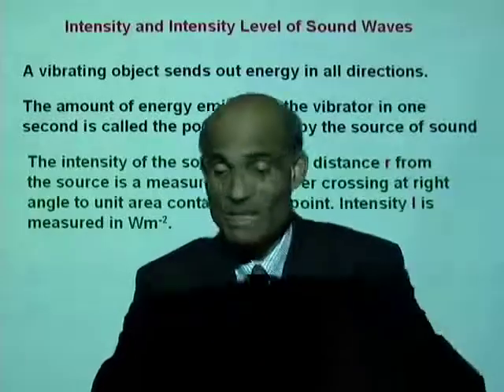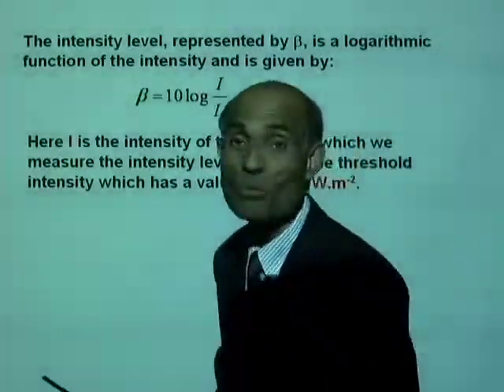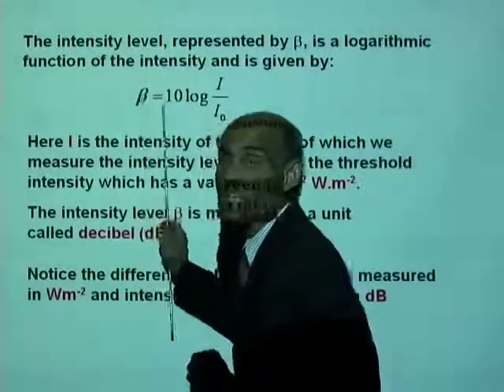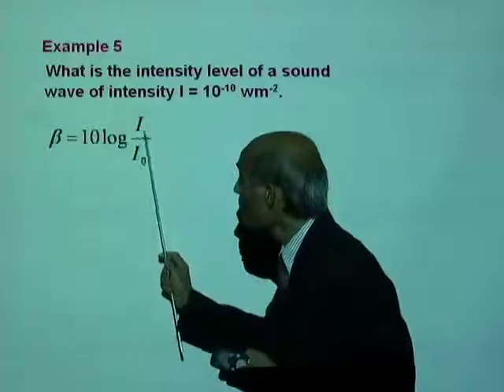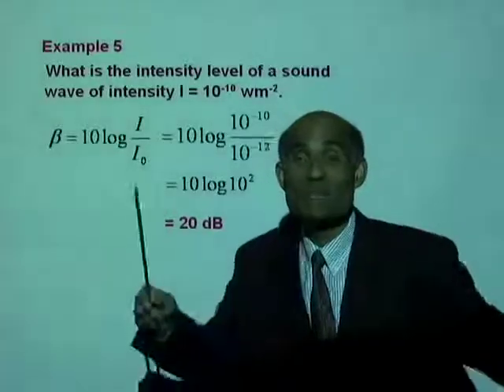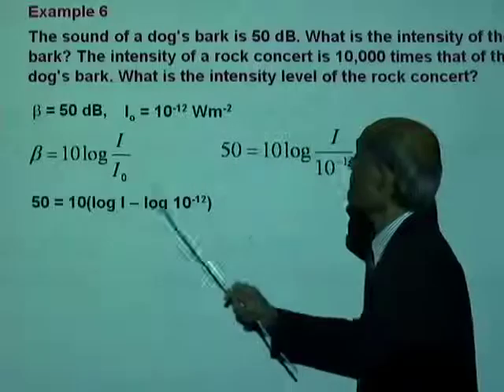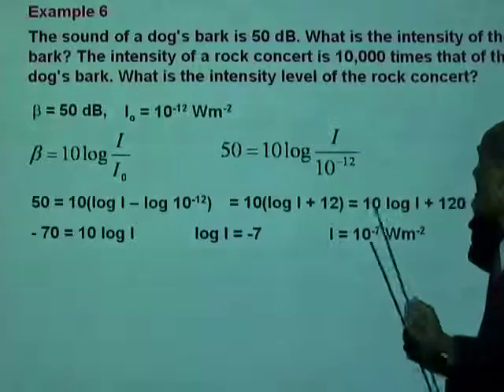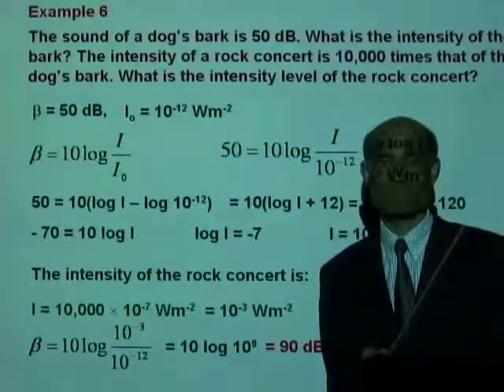PHY2048 Lesson 5 4a Harmonic Sound Waves iv